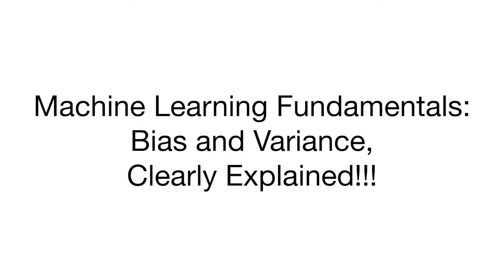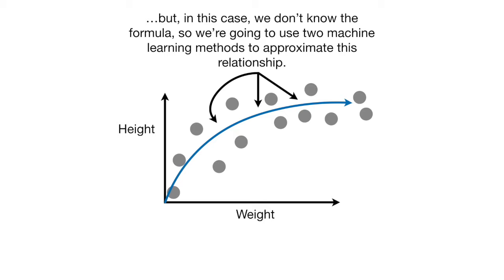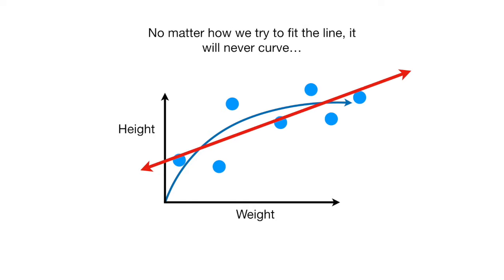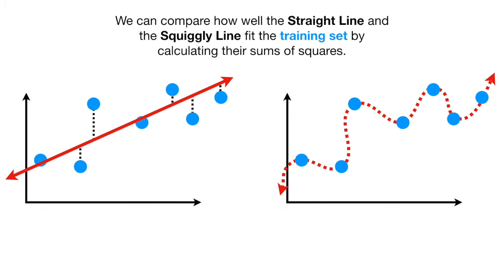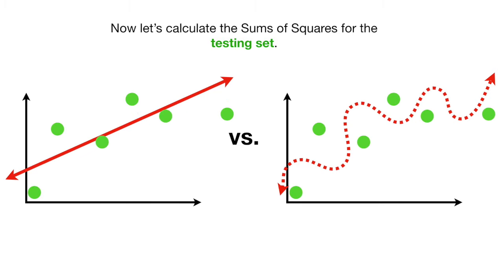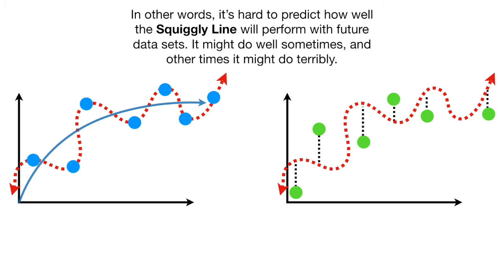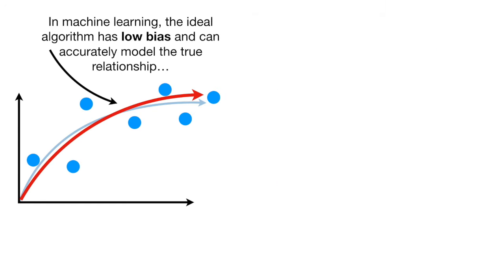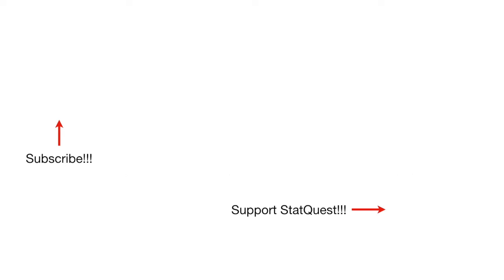Machine Learning Fundamentals: Bias and Variance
Bias and Variance are two fundamental concepts for Machine Learning, and their intuition is just a little different from what you might have learned in your statistics class. Here I go through two examples that make these concepts super easy to understand.

...or...

0:00 Awesome song and introduction
0:29 The data and the "true" model
1:23 Splitting the data into training and testing sets
1:40 Least Regression fit to the training data
2:16 Definition of Bias
2:33 Squiggly Line fit to the training data
3:40 Model performance with the testing dataset
4:06 Definition of Variance
5:10 Definition of Overfit

Correction:
4:06 I say that the difference in fits between the training dataset and the testing dataset is called Variance. However, I should have said that the difference is a _consequence_ of variance. Technically, variance refers to the amount by which the predictions would change if we fit the model to a different training data set.